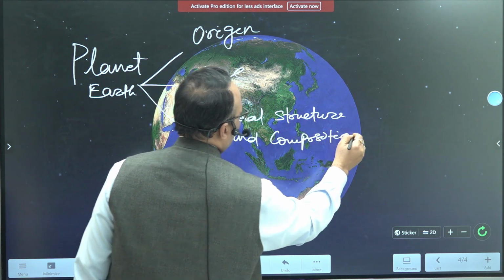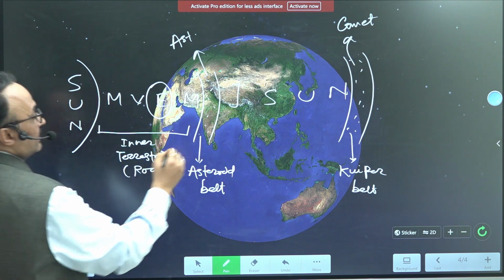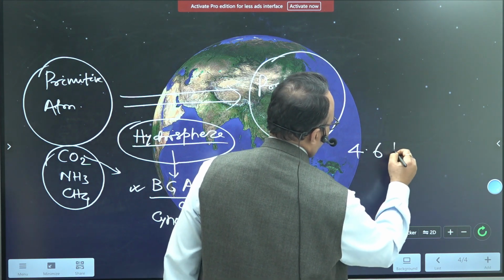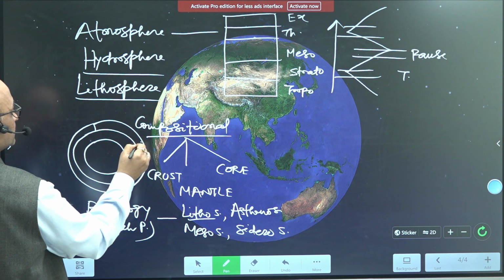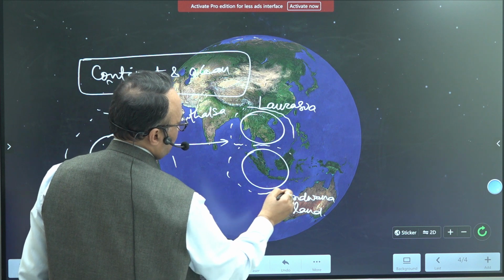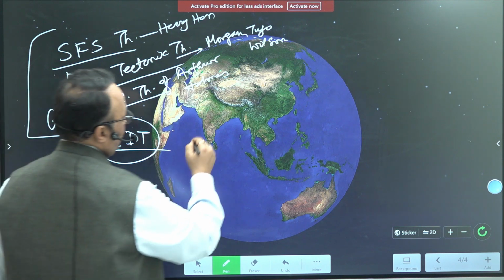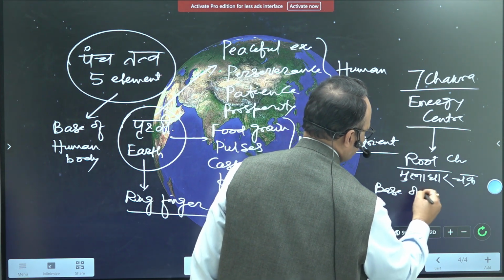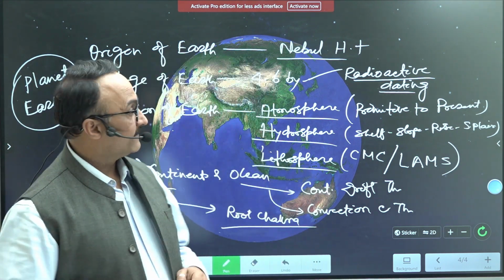Earth Elements |पृथ्वी तत्व | V.N Bhagat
By V.N Bhagat
Geography by V.N Bhagat
Geography optional by V.N Bhagat